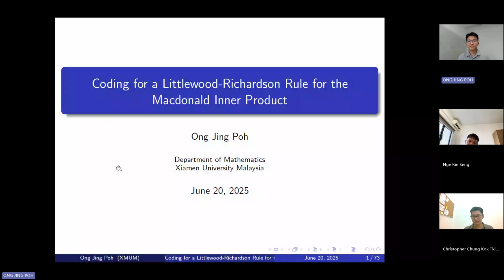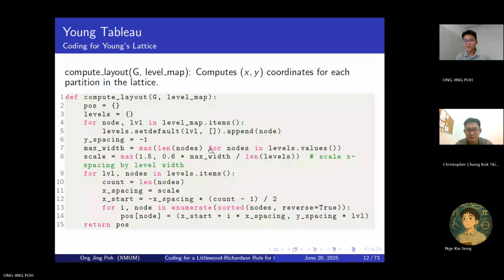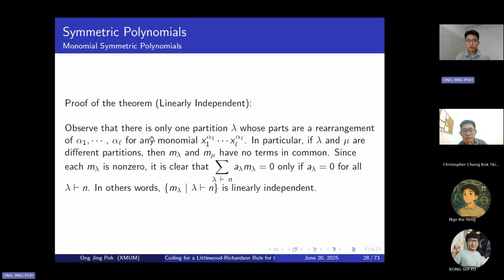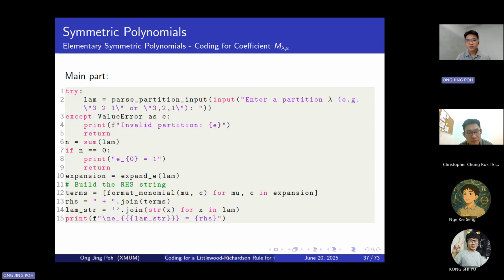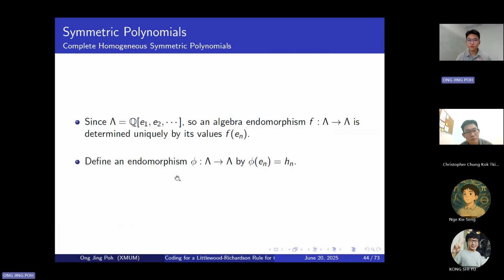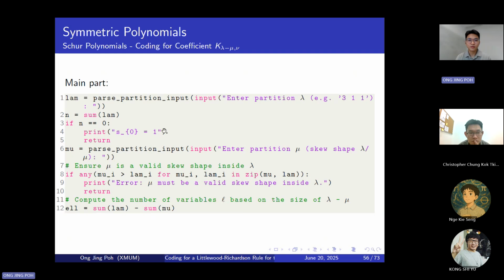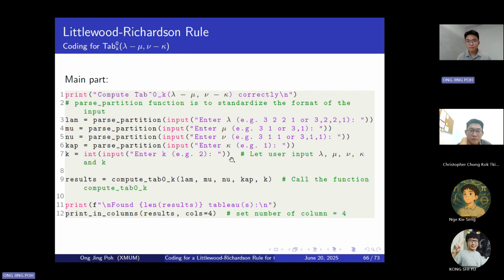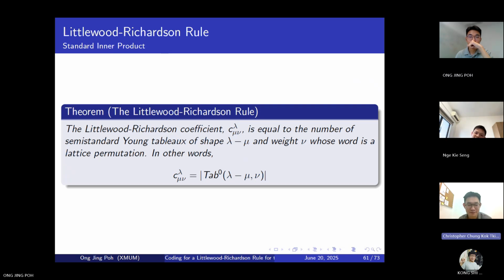Coding for a Littlewood-Richardson Rule for the Macdonald Inner Product | Ong Jing Poh | 250620